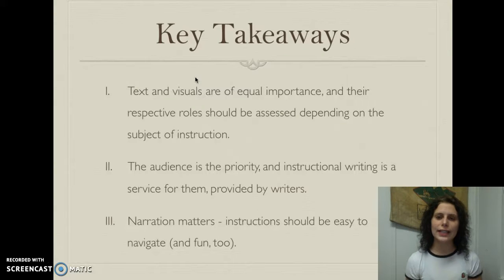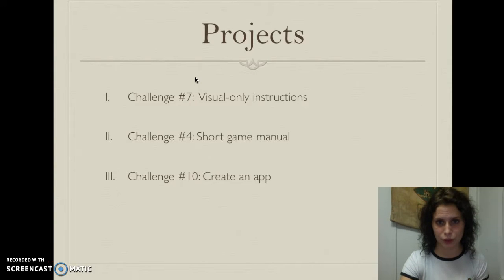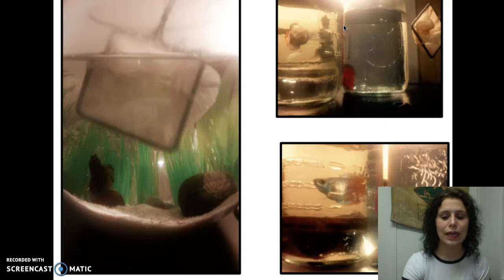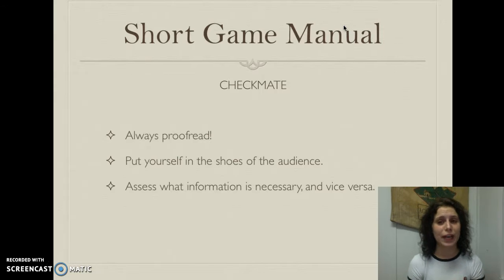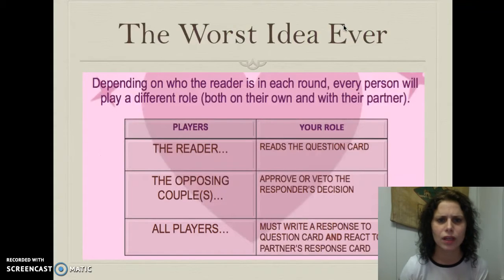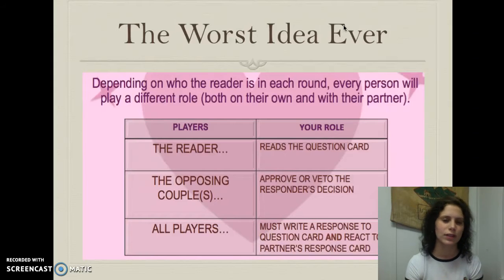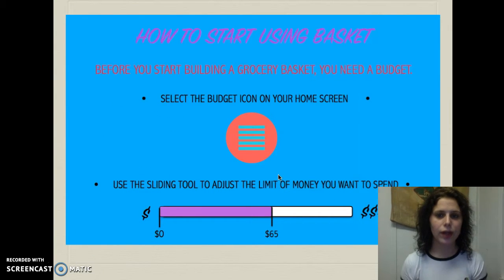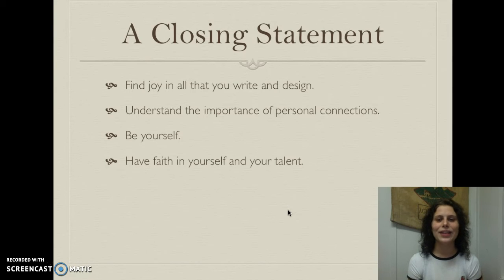Instructional Writing Final Presentation